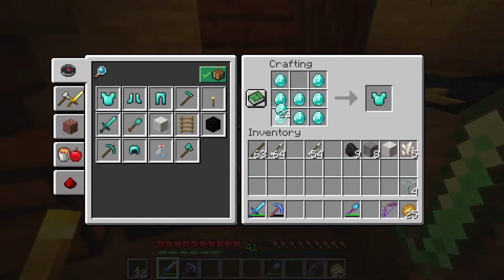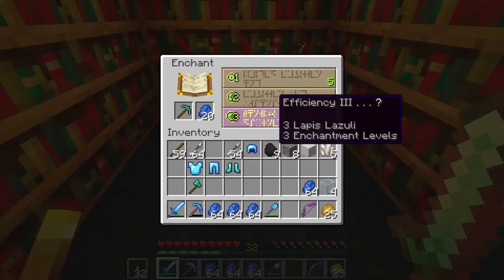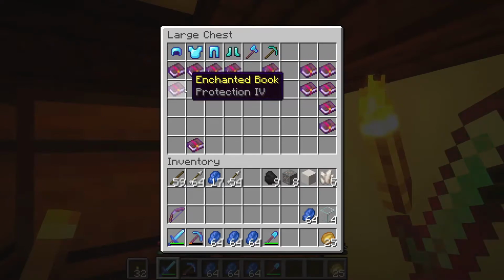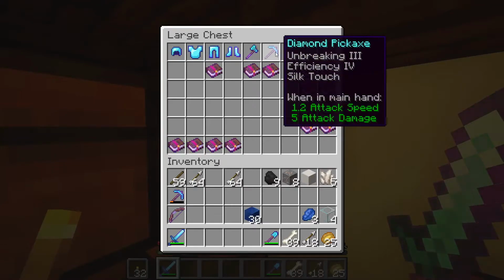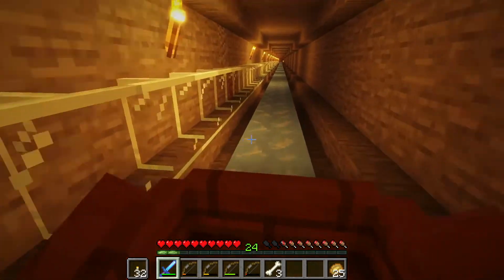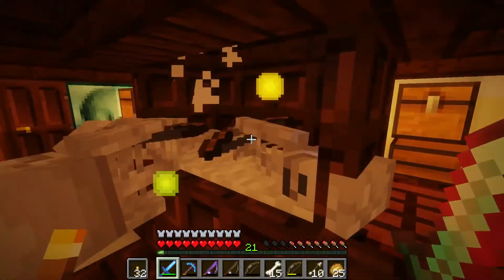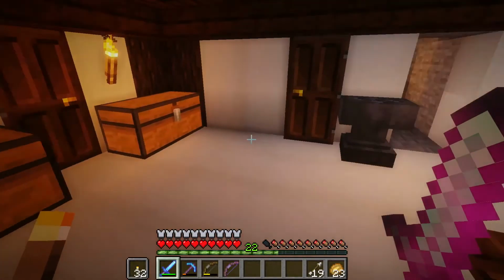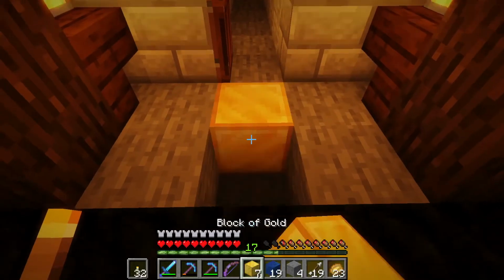Minecraft survivel ep 6 Finally getting good armour